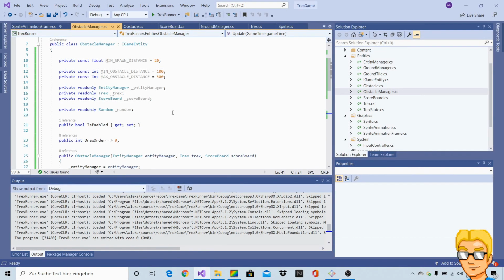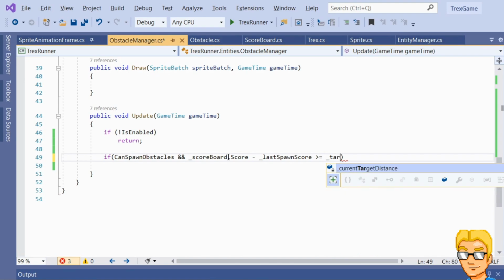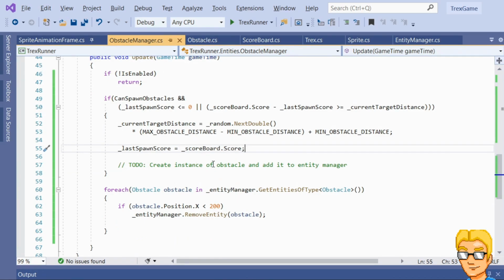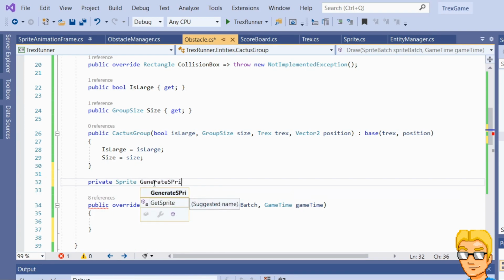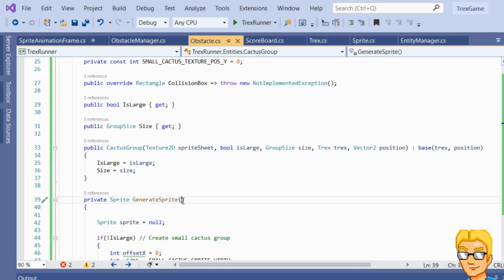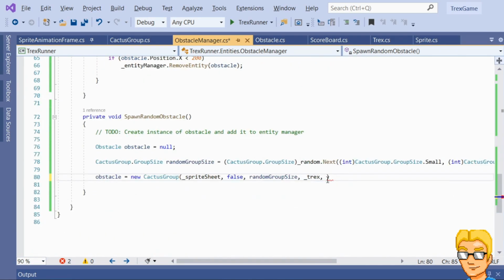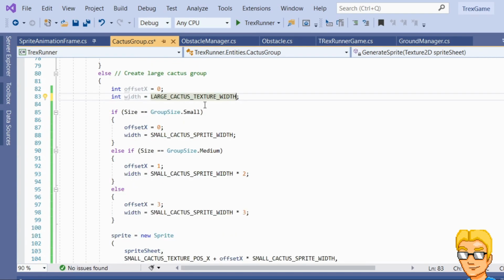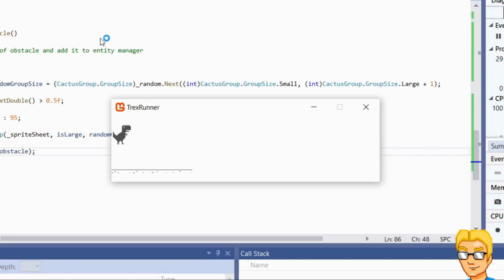Let's Code: The T-Rex Runner Game with MonoGame | Tutorial | Part 13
This episode will be all about implementing the obstacle manager as well as the first concrete obstacle type: the cactus group. We will implement some logic to dynamically and randomly create cactus group objects of various sizes and make them move across the screen.